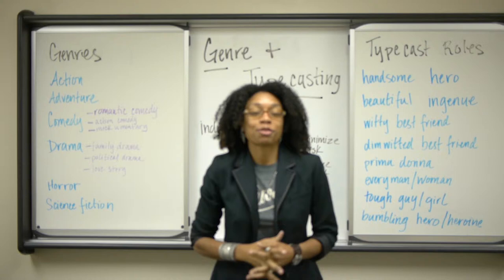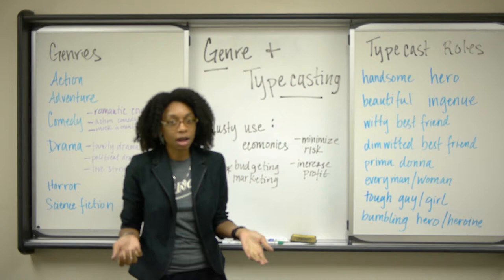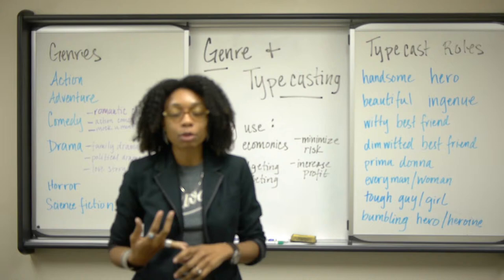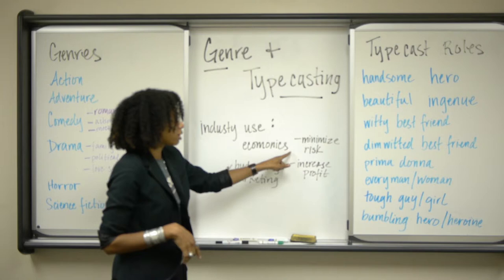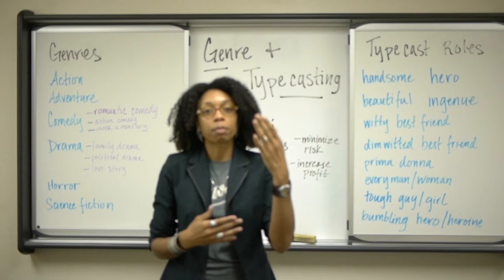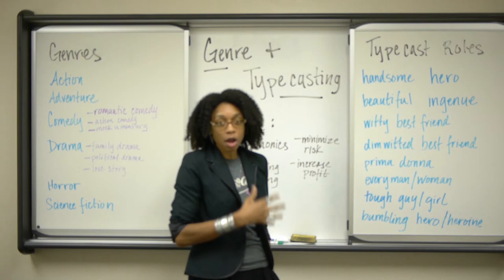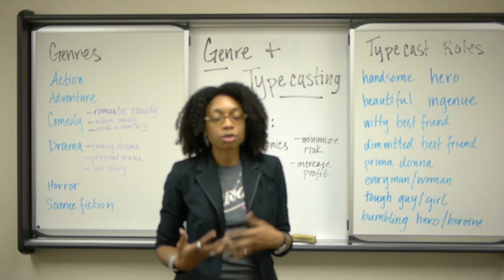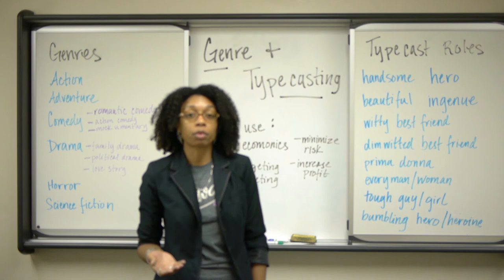MARS 1020 Video Lecture #9: Genre & Typecasting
Genre, Typecasting & Blake Snyder Story Arcs lecture Pt. 1 of 6
Course: MARS 1020 Art of Story & Preproduction Methods
Instructor: Simone Barros